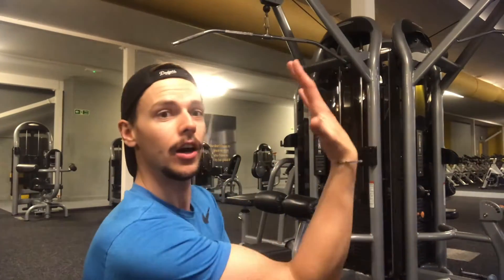How To: Cable Underhand Pulldown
This is a great one to help you move towards pull-ups as it's exactly the same movement.